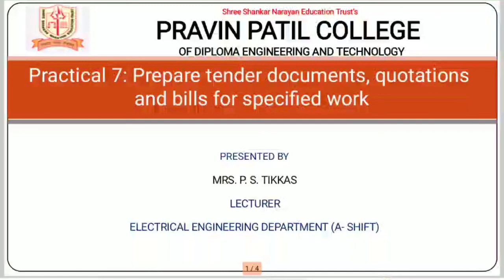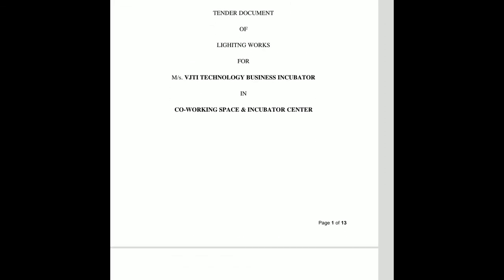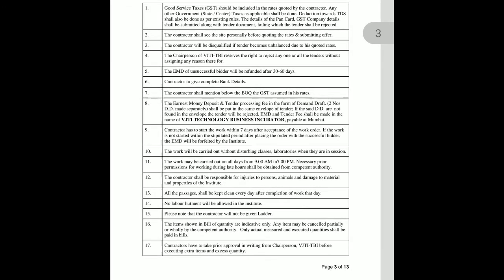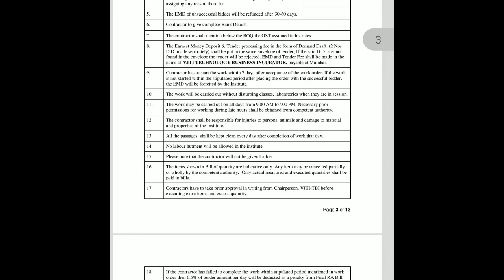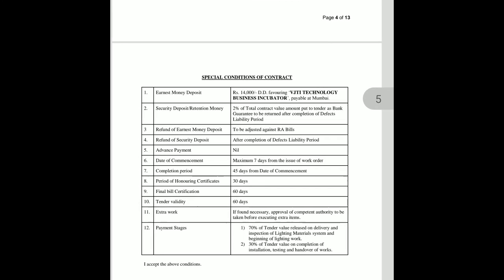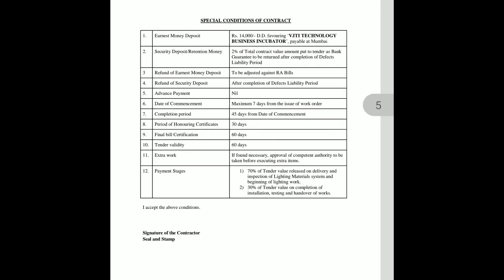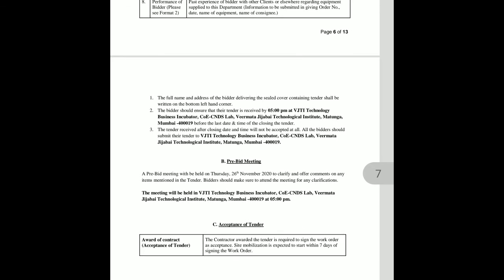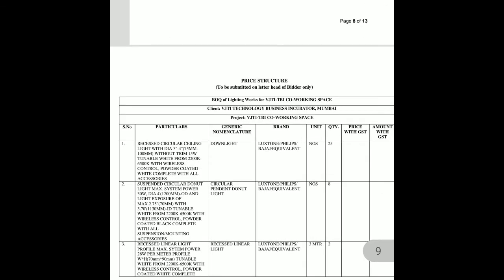EEC22627 Practical 7